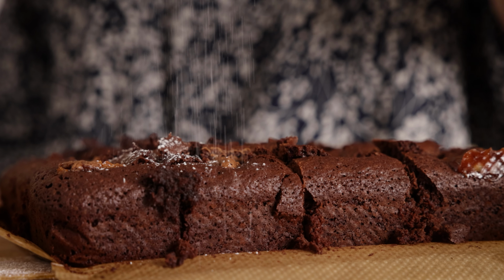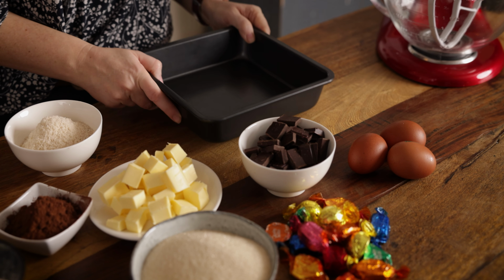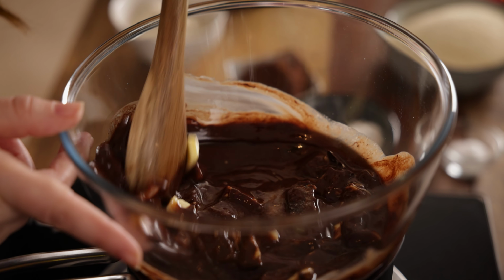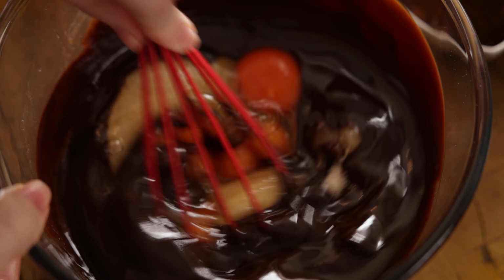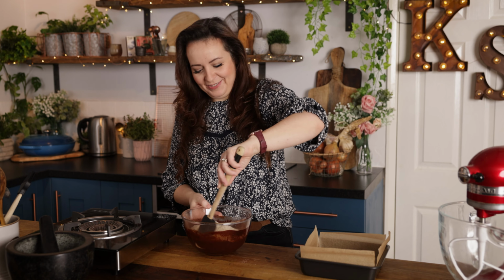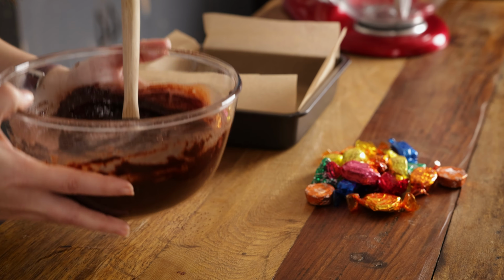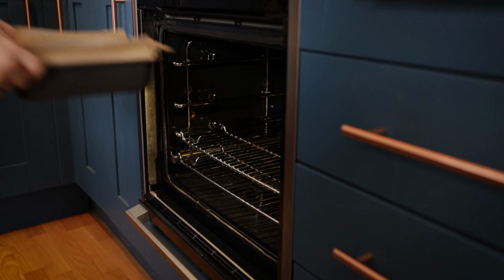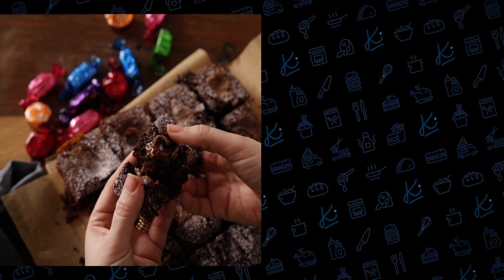My FAVOURITE Chocolate Brownies!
These chocolate box brownies might be the perfect chocolate brownie.  They're, gooey, rich, and decadent with a surprise in the middle too.

Ingredients:
▢150 g (5.3 oz) good quality dark chocolate - or dark chocolate chips
▢180 g (⅓rd cup) unsalted butter
▢3 large eggs
▢265 g (1 ⅓rd cups) golden caster sugar
▢60 g (½ cup) plain (all-purpose) flour
▢40 g (⅓rd cup) cocoa powder
▢½ tsp baking powder
▢60 g (½ cup) ground almonds
▢16 leftover chocolate box sweets

Process:
1. Preheat the oven to 180c/350f and line a baking tray that's approx. 20cmx20cm and 3cm deep with baking parchment. PRO TIP: Leave a little of the parchment overhanging the tray to make it easier to get the brownie out later.

2. Melt the dark chocolate and butter together in a bowl over a pan of simmering water (make sure the bowl isn't touching the water though). Stir and leave to cool slightly.

3. Once the chocolate and butter mixture has cooled slightly then add in the sugar and eggs and mix together using a whisk.

4. When the chocolate is thoroughly mixed in, sieve the flour, cocoa powder and baking powder over the mixture, and then add the ground almonds.

5. Fold into the mix gently, in a figure of eight. This will help to keep the air in.

6. Pour the mixture into your lined baking tray.

7. Arrange the chocolates on top of the brownie mix evenly, so there is 1 piece per portion of brownie. Push the chocolate into the mixture slightly.

8. Place the tray in the oven and cook for 25 minutes.

9. Take out of the oven and leave to cool in the tray.

10 Lift the brownie out of the tray using the baking parchment and place on a chopping board. Use a sharp knife to slice the brownie into portions. It will crumble slightly when you cut it, but it crumbles less, the longer you leave it to cool.

11. Dust with a little icing (confectioners) sugar and serve.  (Optional)